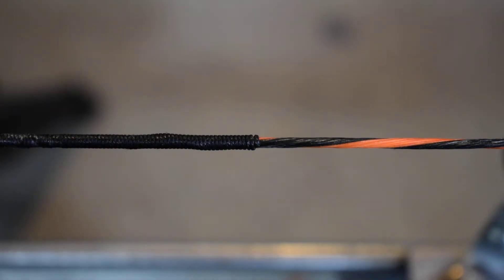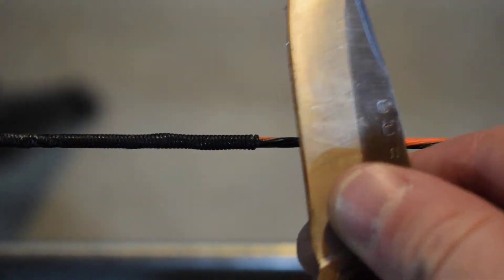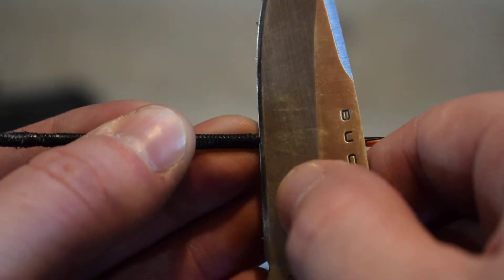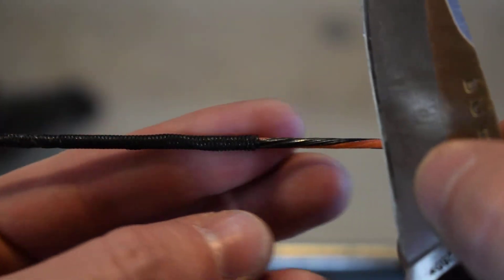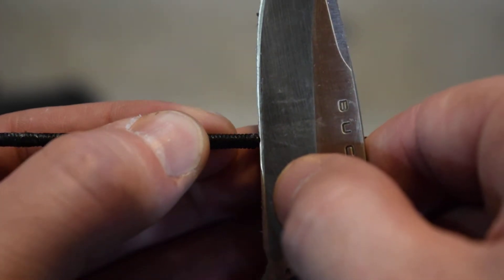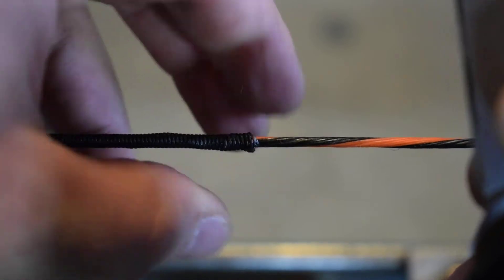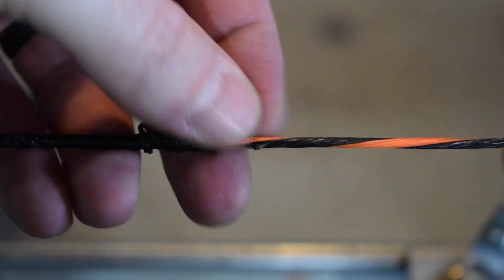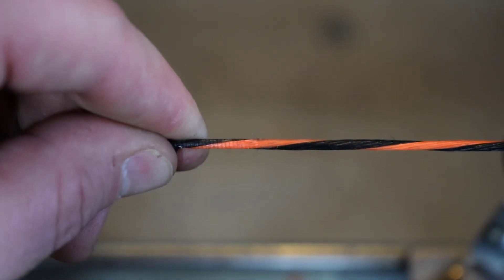How to safely cut serving off of string.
This is my method to remove serving from a string without damaging the string.